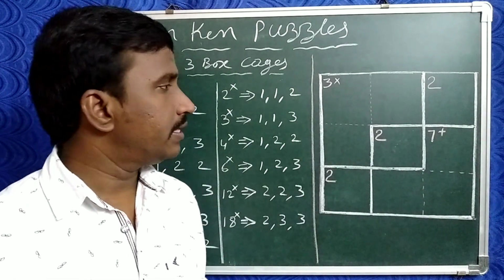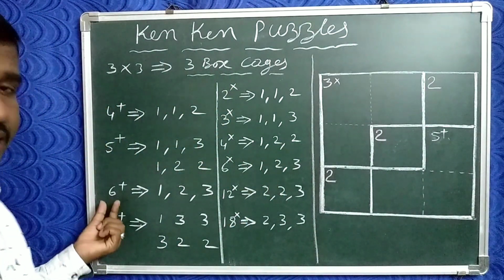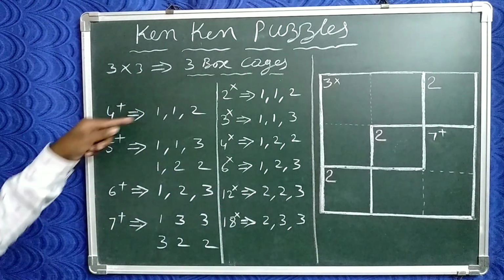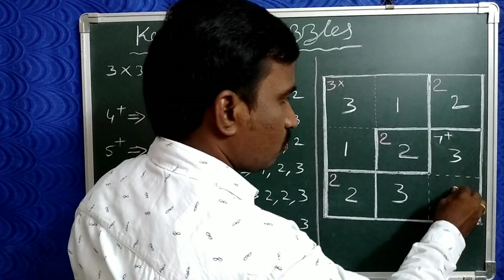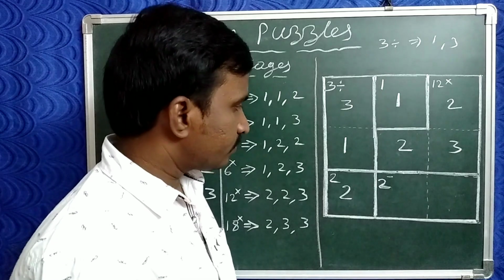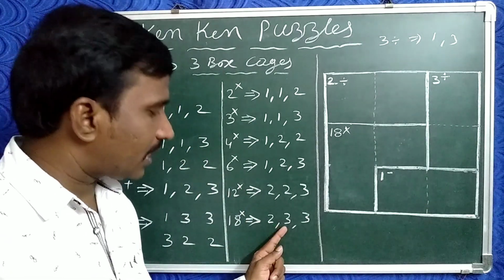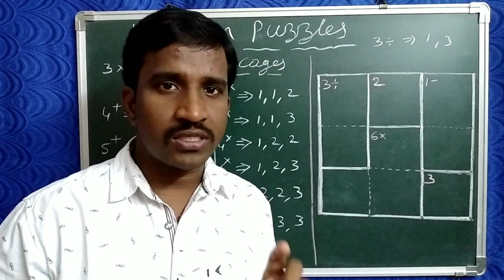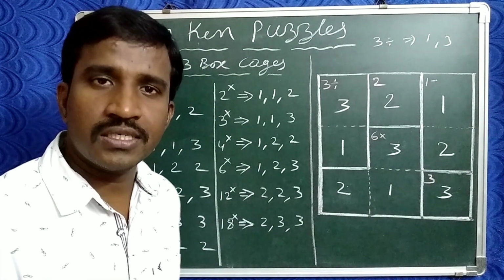How to Solve 3×3 Ken Ken Puzzles | Strategy | Step by Step | Learn in 5 Minutes | Part - 3 |Tutorial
Maths puzzle | How to Solve Maths Puzzle Easily | By ESWAR Sir

HERE IS A MIND BLOWING PUZZLE FOR ALL OF YOU TO SOLVE ..  GET ON WITH THIS ONE

POST YOUR REPLIES PROVE THAT YOU DESERVE TO BE CALLED A MATHS GENIUS

SOLVE THESE FUNNY PUZZLES FOR  IMPROVISING YOUR  IQ LEVEL

AFTER WATCHING THIS VEDIO U CAN SOLVE THE PUZZLES VERY EASILY

ITS VERY HELPFULL IN OLYMPIAD AND APTITUDE TEST AND LOGICAL REASONING

Play lists
1. Without Pen & Paper Short Cuts & Tricks By ESWAR Sir

2) Magical Simplification Tricks for All Competitive Exams

3.Conceptual Content Maths for All

4.How to Solve Maths Puzzles ,Are You Genius

5.Riddles and Brain Teasers

6. Motivational & Inspirational Speeches

7. Algebra Super Magical Short Cut Tricks

8.Cool & Beautiful  Inspirational Maths QUOTES

9. Physical Science

10.Best Tricks for Counting Figures.

11.Algebraic Identities.